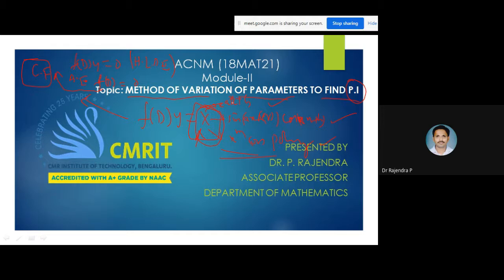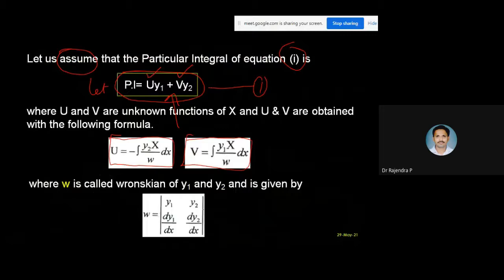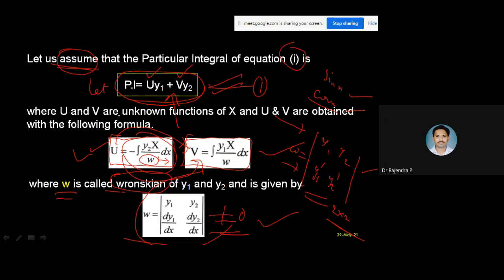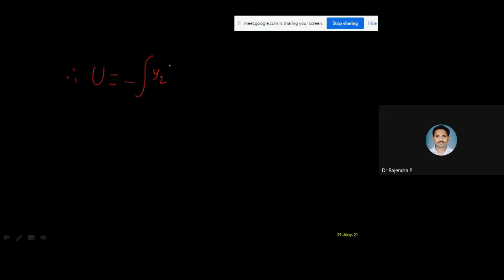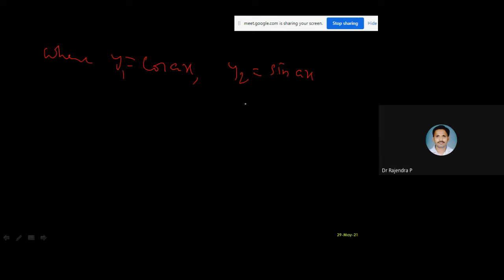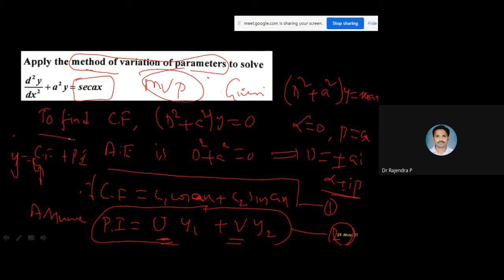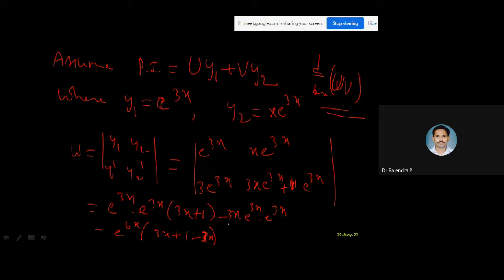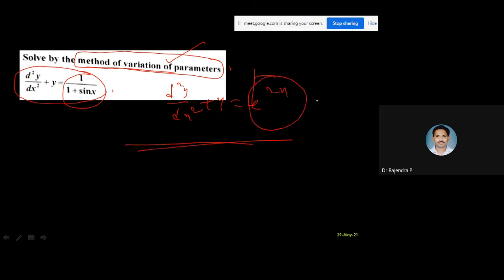Method of Variation of Parameters (MVP)